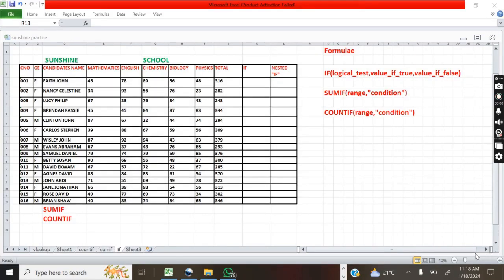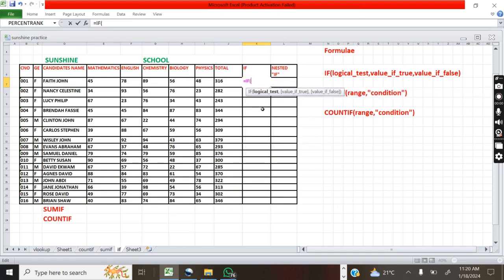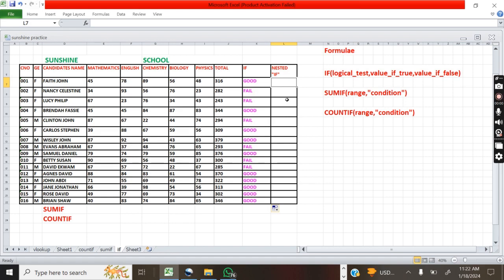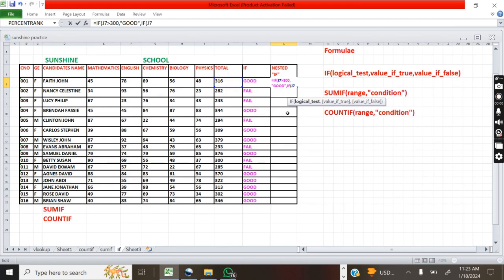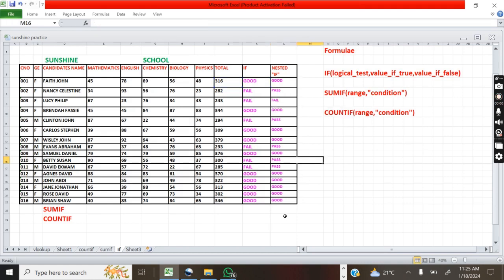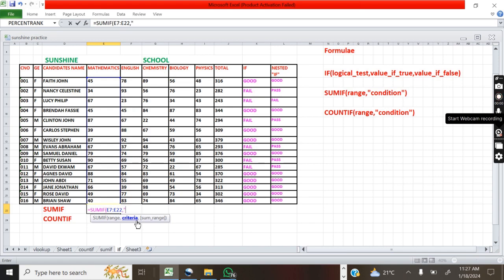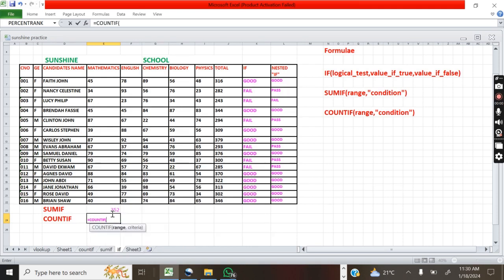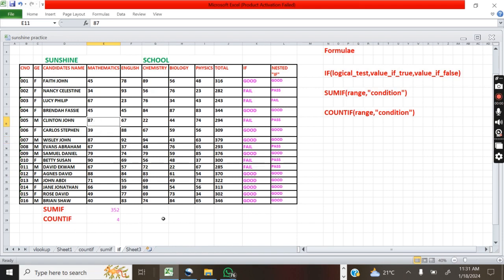Excel IF Formula: Simple to Advanced ・❥・multiple criteria, nested IF, SUMIF, COUNTIF functions ・❥・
We cover a few examples in this tutorial including:
1. Simple IF function (also with greater than or less than checks).
2. Nested IF formula (an IF inside another IF) to check for multiple criteria.
3. COUNTIF to count elements in a range of cells.
4. SUMIF to add values in a range of cells.
5. We also take a look at using formulas (other calculations) inside the IF function and finally:
6. How to use symbols as the result of the IF formula

Notes:
❥ Any open bracket should be closed at the end of the entire  "if" function.
❥ If three comments are given, two "if" function are written. Eight comment seven "if" function will be nested.
❥Between an "if" function and the comment, there should always be a comma.
❥ Instead of a space, a comma is used.